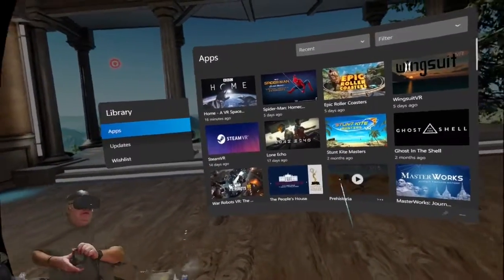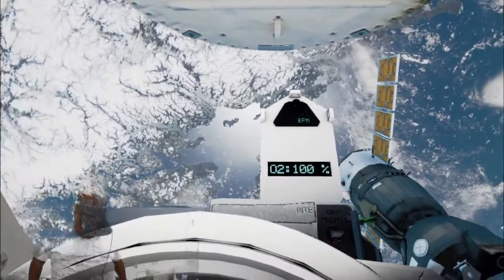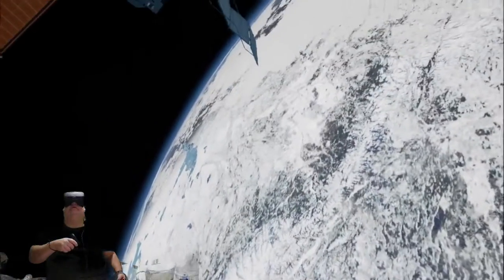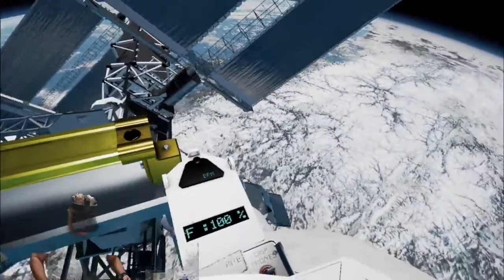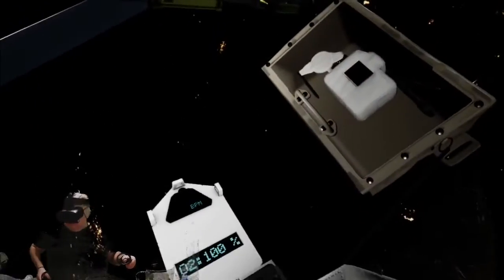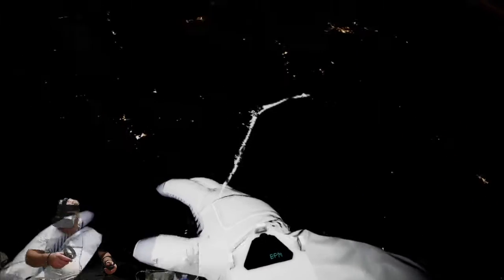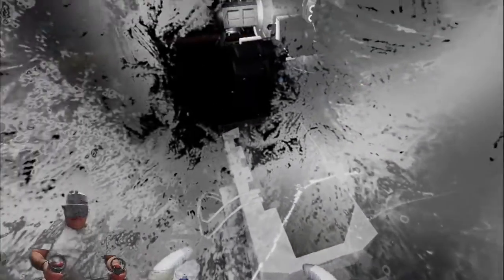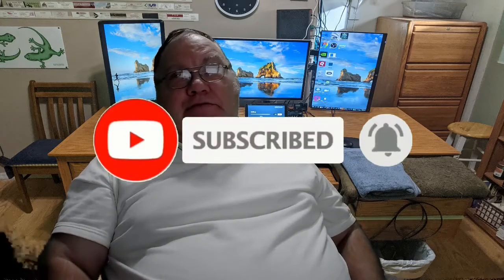VR Home A Spacewalk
Throw yourself into the void 250 miles above Earth in this award-winning VR spacewalk inspired by NASA's training program and the astonishing experiences of its astronauts. Home - A VR Spacewalk puts you at the centre of the story, taking you on an emotional journey while delivering beautiful, heart-stopping, and memorable moments.